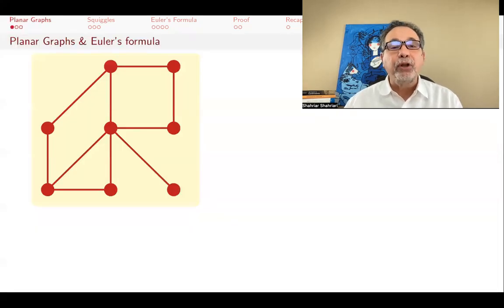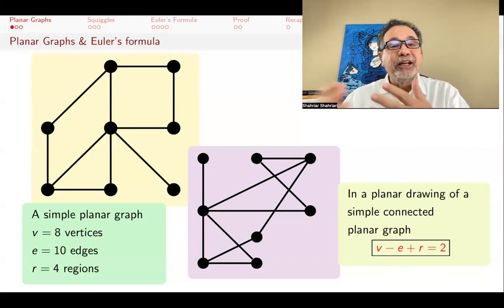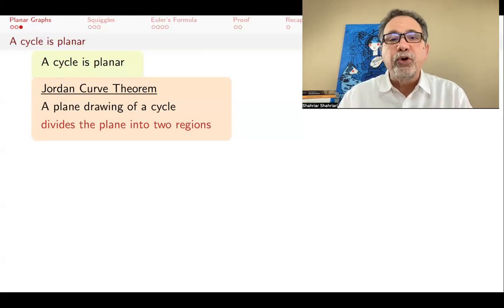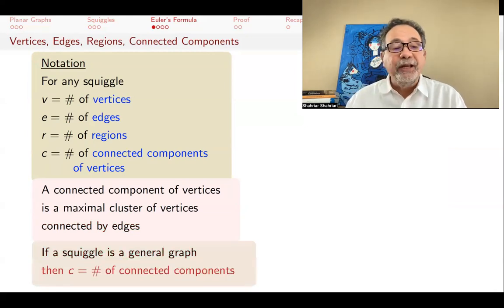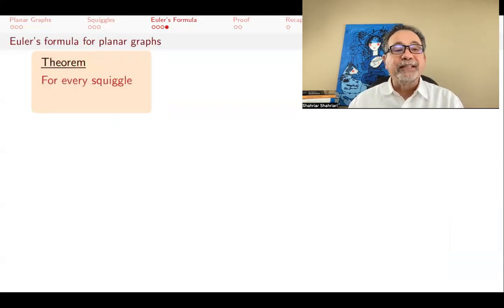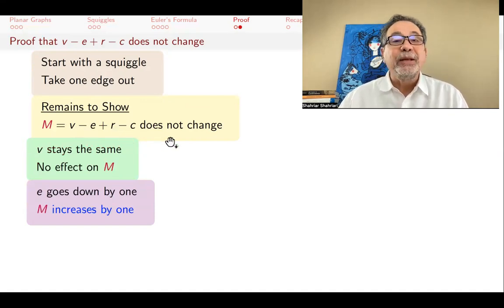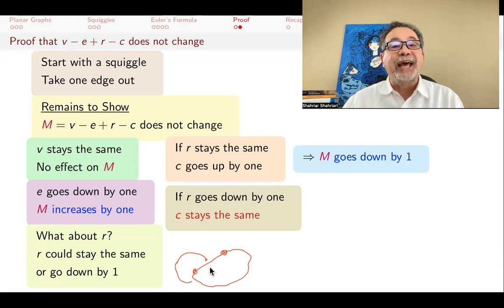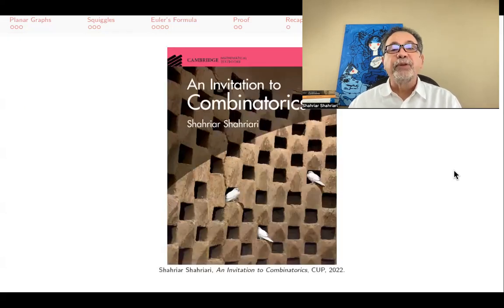CG10 Euler's Formula for planar graphs & squiggles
v-e+r-c=1 for a plane drawing of a general graph with v vertices, e edges, r regions, and c connected components. We give a proof in the slightly more general context of squiggles. A squiggle is a plane drawing of a general graph with the proviso that we allow a number of loops without edges.
00:00 Introduction
00:17 A simple planar graph
01:13 Euler's formula v-e+r=2
03:12 Definition: Planar Graphs
03:32 Definition: Regions
03:47 Cycles are planar
04:02 Jordan Curve Theorem
04:33 Definition: Squiggles
05:31 Examples of Squiggles
05:45 A planar drawing of a planar graph is a squiggle
05:55 Notation: v, e, r, and c for a squiggle
06:04 Connected components of vertices
06:45 Examples: v-e+r-c=1
08:27 Theorem: v-e+r-c=1 for squiggles
08:42 Strategy for the Proof
09:06 Proof of base case
09:34 Proof of General Case
13:41 Recap: Euler's formula for general planar graphs
14:19 Related Videos

A series of lectures on graph theory as part of a full course on introductory combinatorics based on my book Shahriar Shahriari, An Invitation to Combinatorics, Cambridge University Press, 2022. DOI

Shahriari is a 2015 winner of the Mathematical Association of America's Haimo Award for Distinguished Teaching of Mathematics, and five time winner of Pomona College's Wig teaching award.